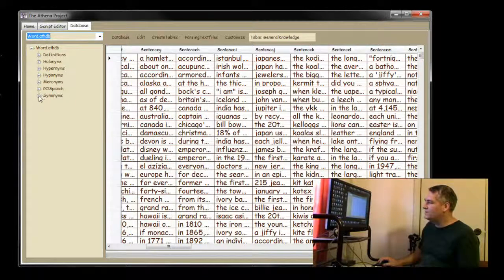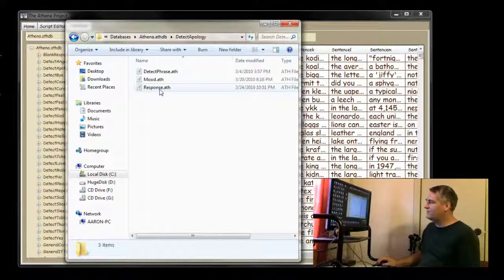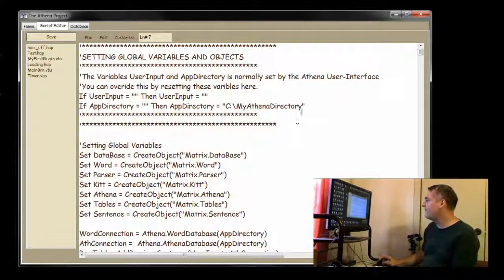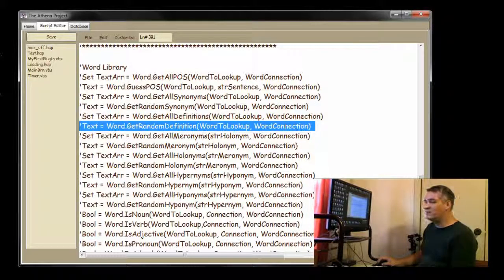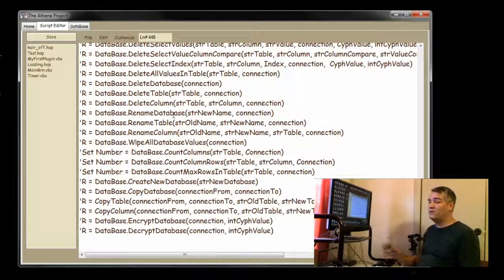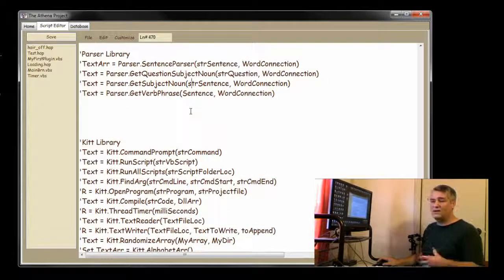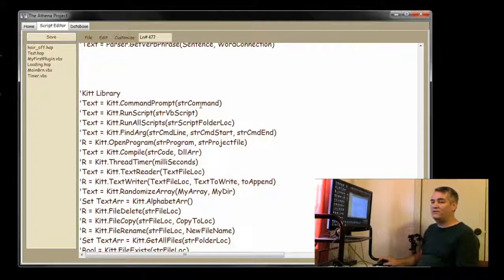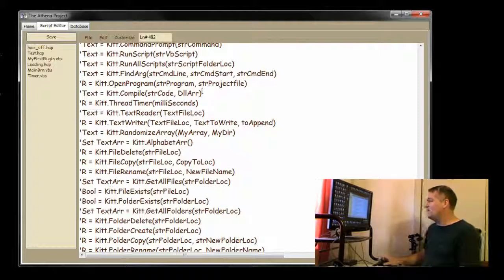The Athena Project - Update May 2010 - Part4